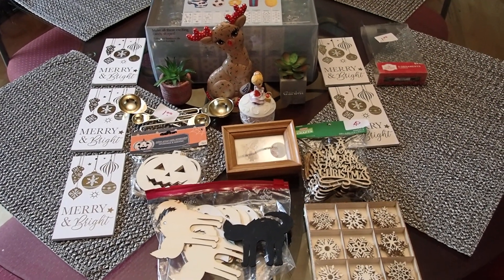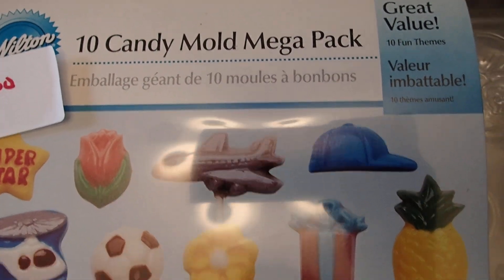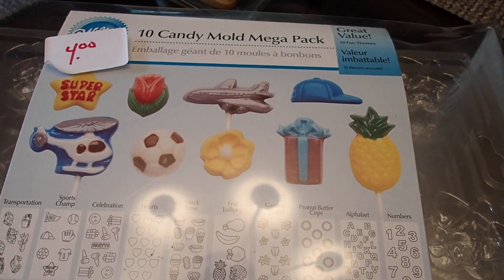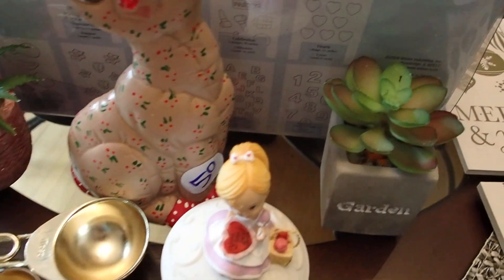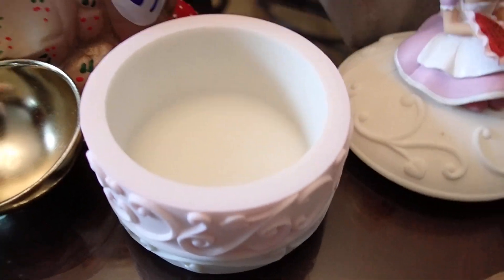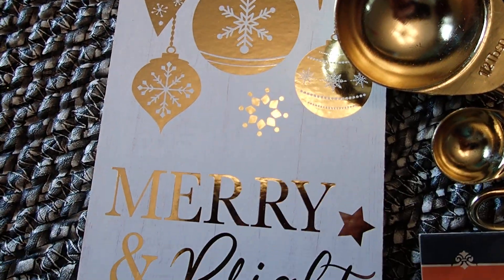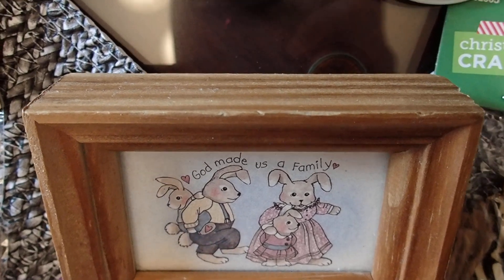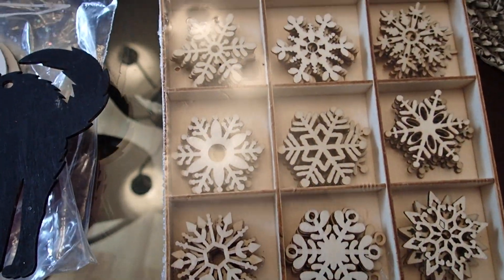Another Thrift Store Haul